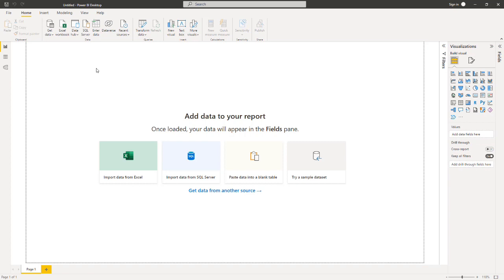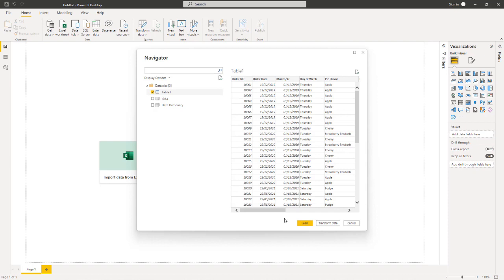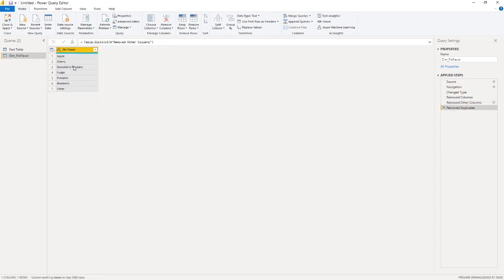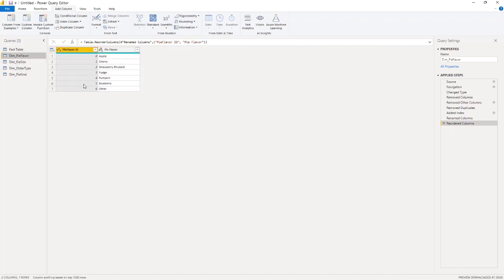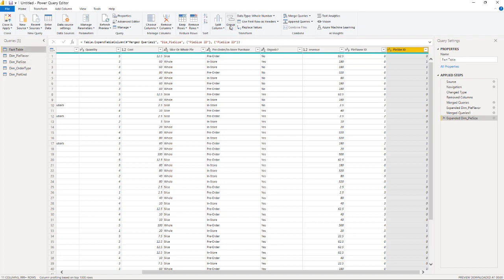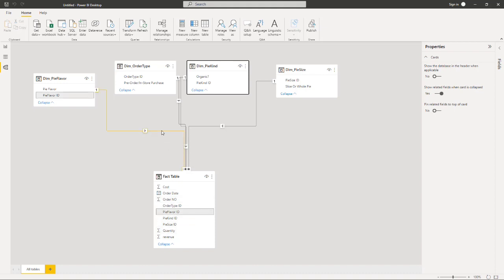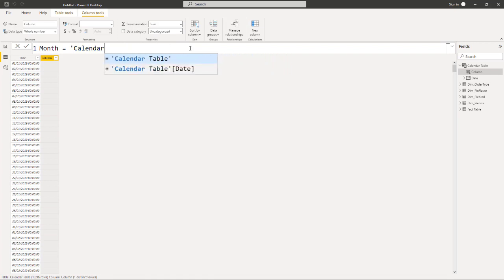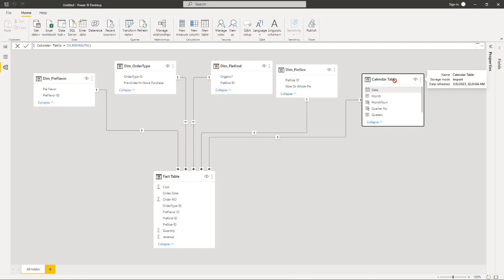Full Power BI Project | Complete Power BI Project|Microsoft Power BI for Beginners Part 1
In this video, we will be walking through a Full Project in Power BI.

We will analyse Pie Bakery Data and help them to improve their business by gathering insights from the last two years of pie sales!